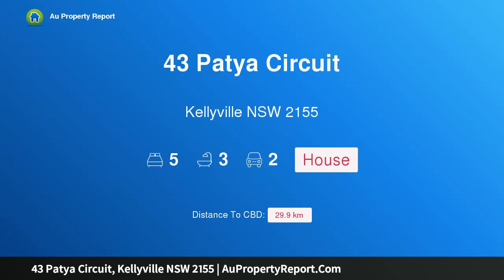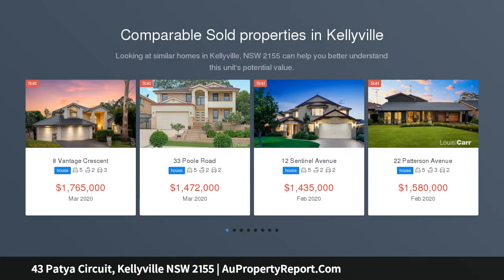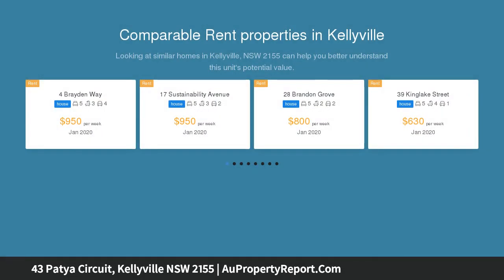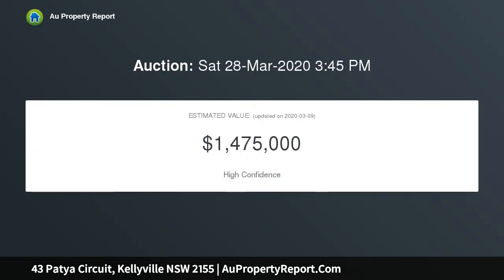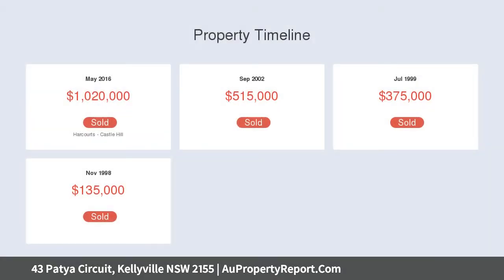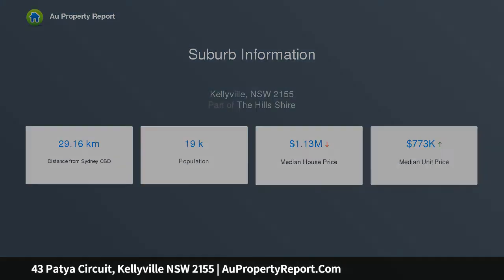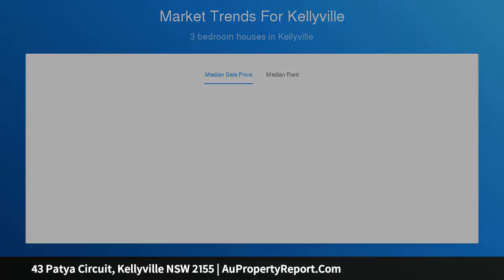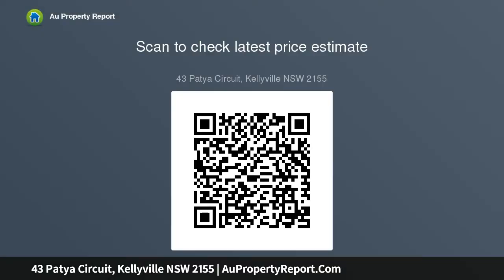43 Patya Circuit, Kellyville NSW 2155 | AuPropertyReport.Com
43 Patya Circuit, Kellyville NSW 2155
Property Type: house
Bedrooms: 5
Bathrooms: 5
Car Space: 2
Everything has been done, just move in and unpack!